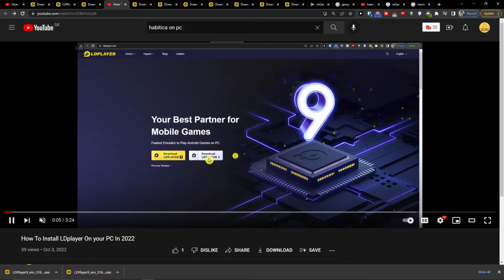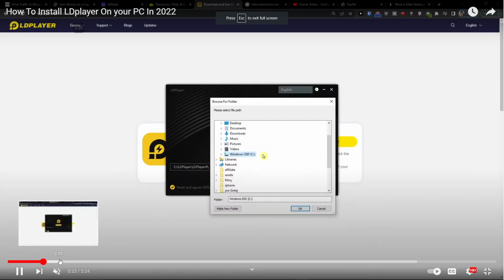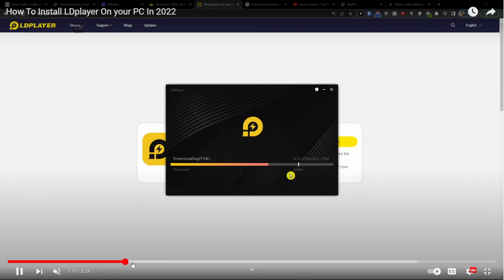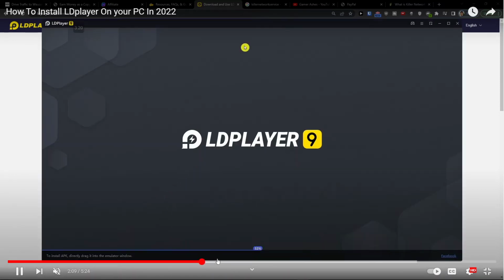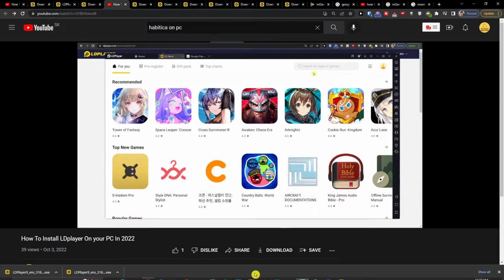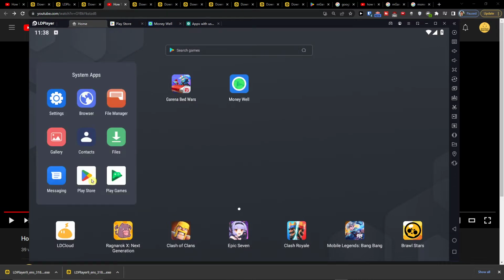How To Download mGamer on PC /Notebook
In this video you will find out How To Download mGamer on PC